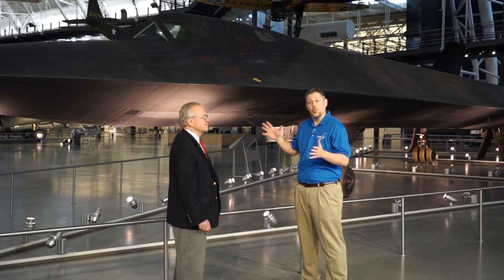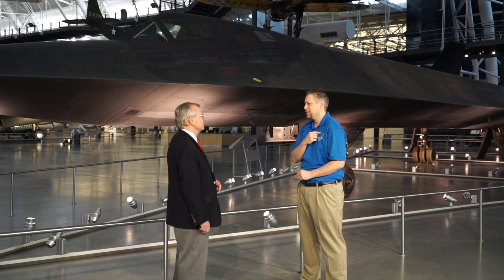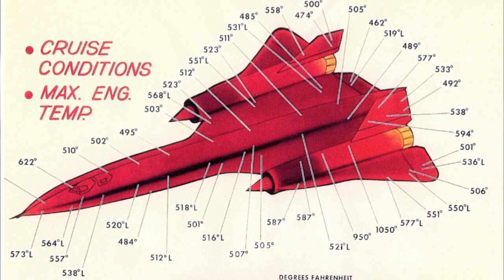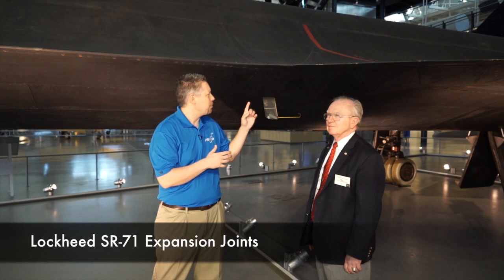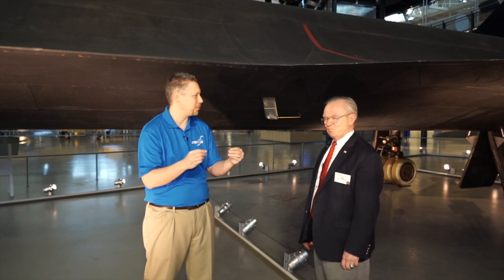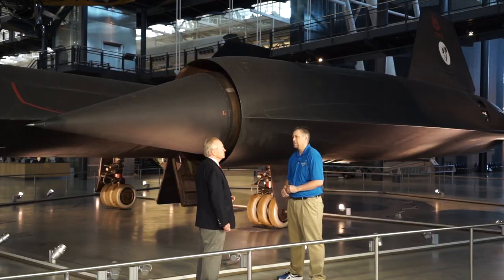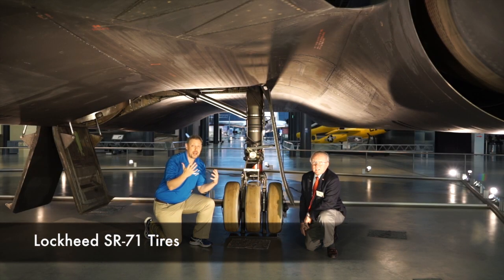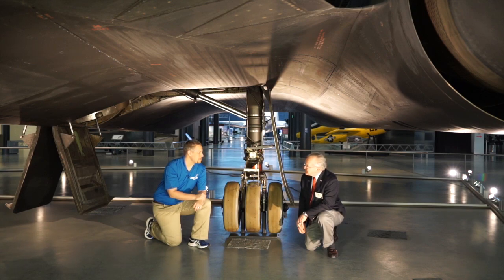A look at the SR-71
Would you like to help us out? Take this quick survey

SR-71 pilot and National Air and Space Museum docent Buz Carpenter gives STEM in 30 host Marty a tour of his favorite plane, the SR-71 Blackbird.   NOTE: There is no inside of the Plane.  The fuselage is all fuel tanks.  This is a tour of the outside of the Aircraft.